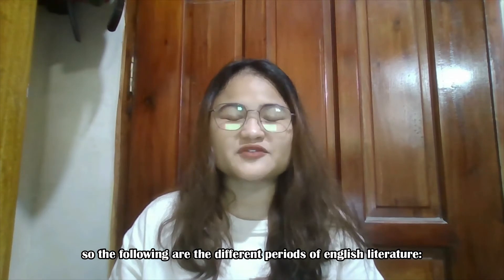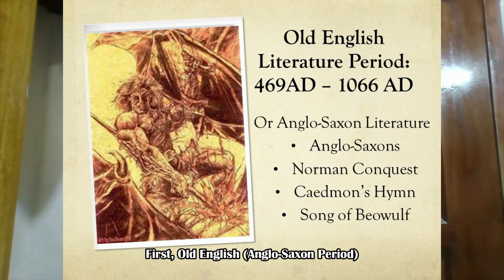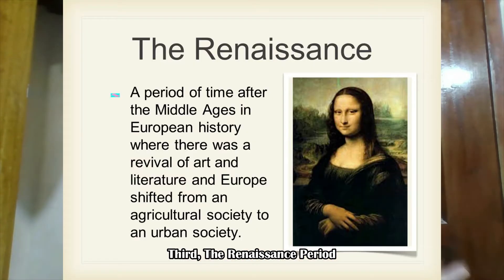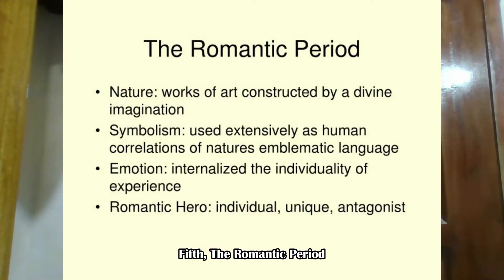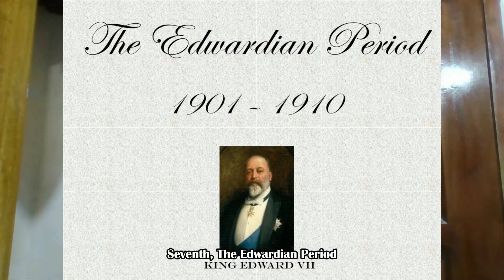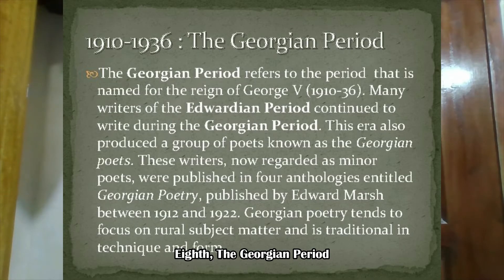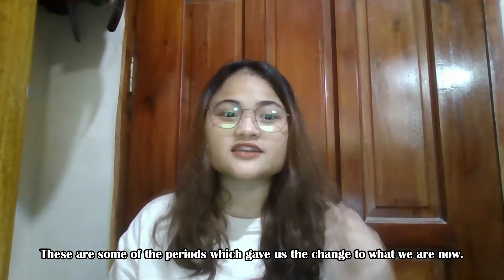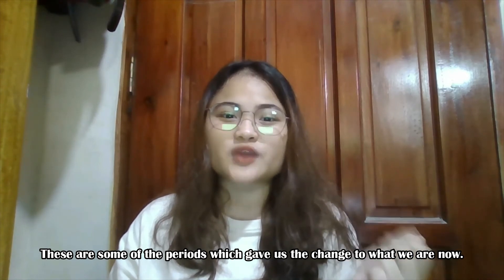Philippine Literature vs. Literature of the World—A Vlog | FINAL PROJECT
ENG S211-E12F 21ST CENTURY LITERATURE FROM THE PHILIPPINES AND THE WORLD

Members:
Cruz, Micael
Delen, April Mae
Demasuay, Ken Joferson